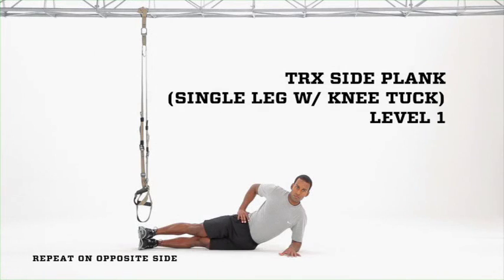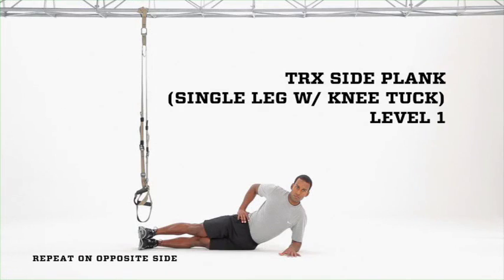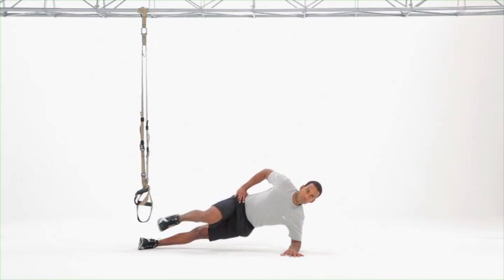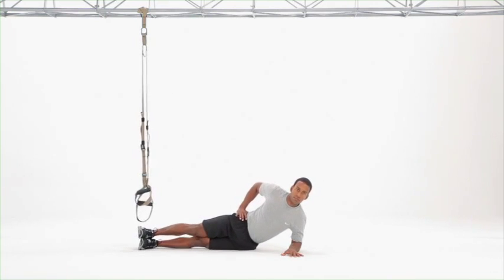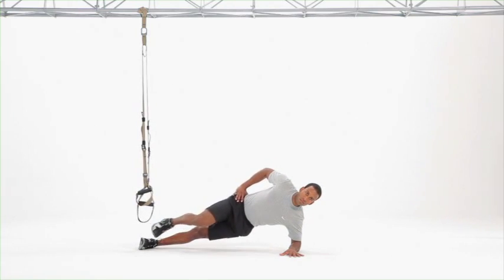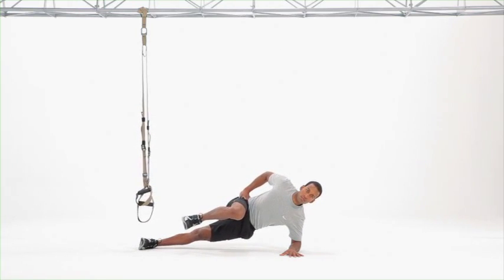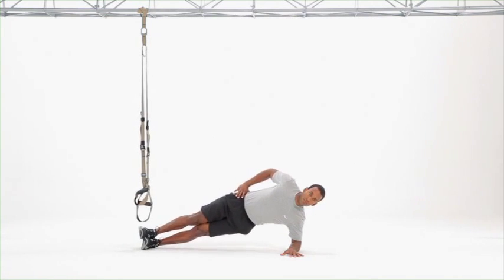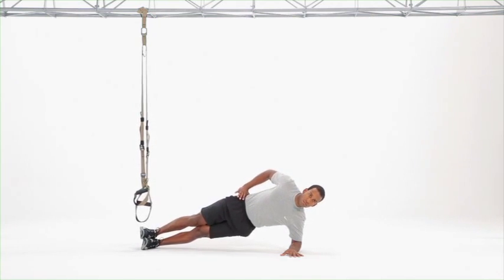TRX Side Plank Single Leg With Knee Tuck Level 1